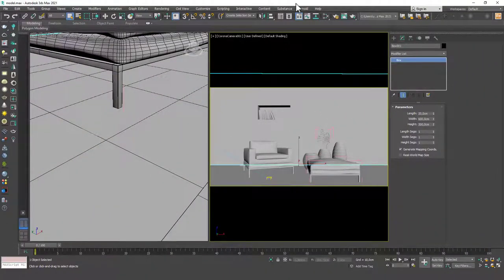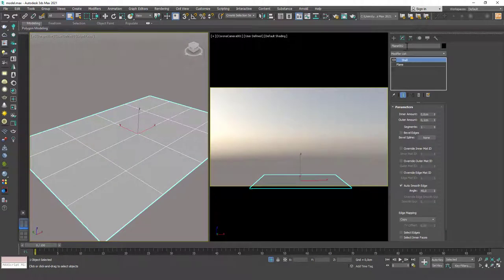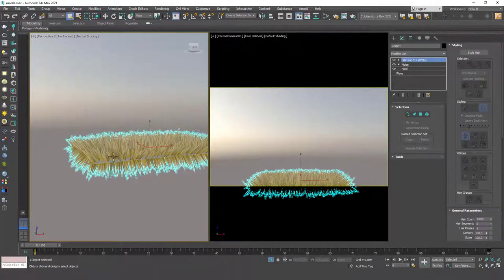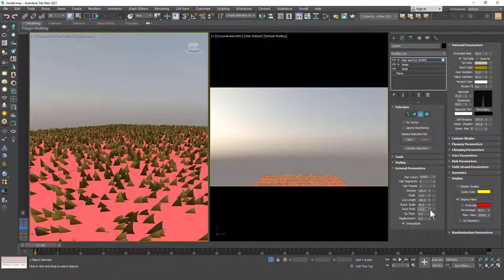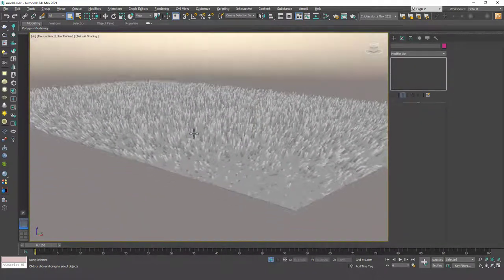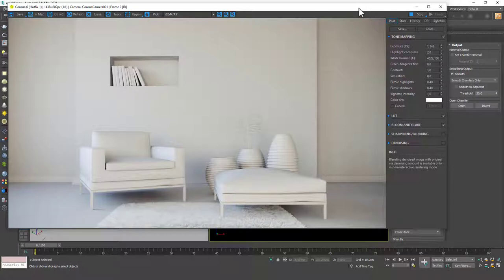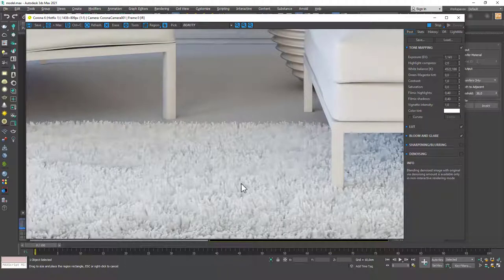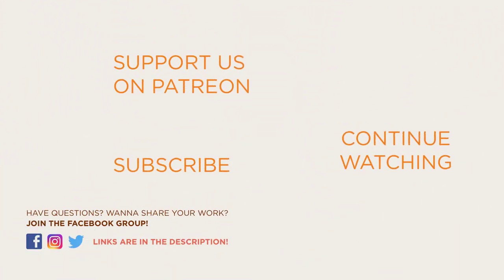Creating The Carpet | 3ds Max Tutorial #77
Welcome to a new 3ds Max Beginner Tutorial by CGCave. In this video we are learning about creating the carpet in 3DsMax, have fun!